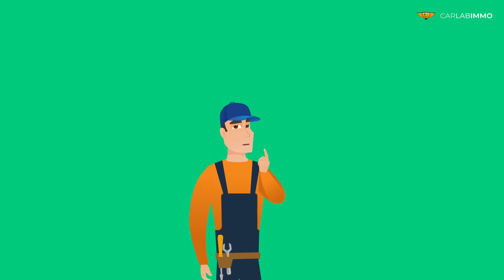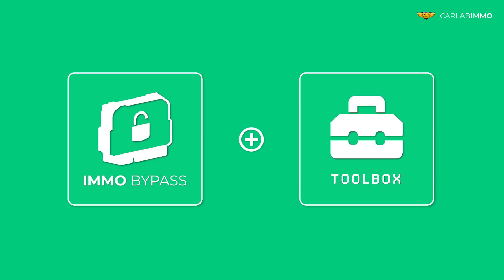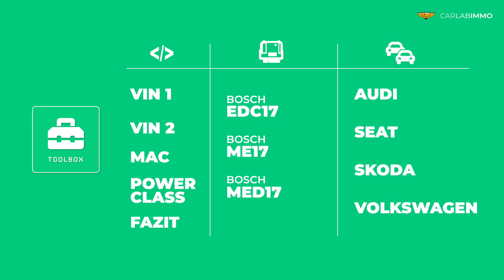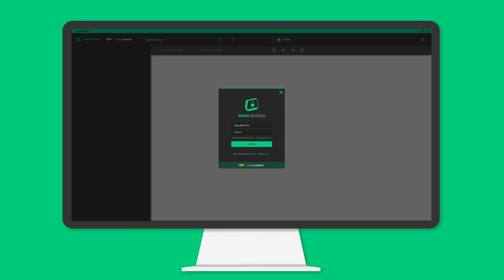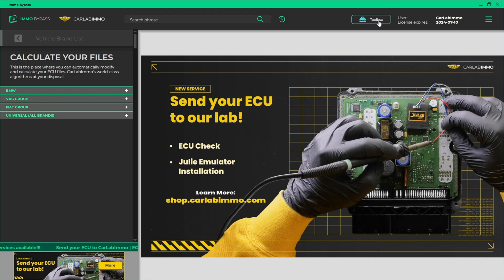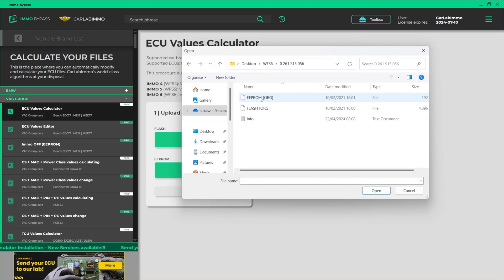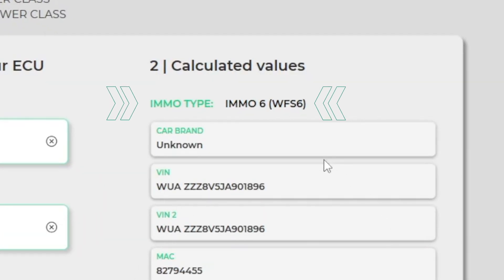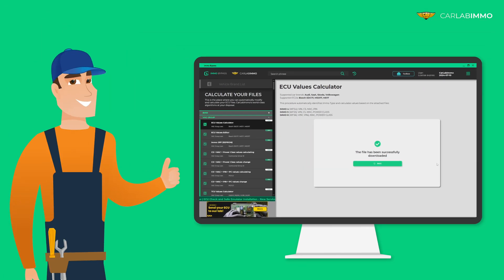ECU Values (VAG Group WFS6) Read VIN1/VIN2/MAC/POWER CLASS/FAZIT | Immo Bypass Toolbox | CarLabImmo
Automatically calculate:
- VIN1
- VIN2
- MAC
- POWER CLASS
- FAZIT
values of IMMO 6 (WFS6) Bosch ECUs installed in Audi, Seat, Skoda and Volkswagen cars using Immo Bypass Toolbox.

The tool is available for free also in DEMO version of Immo Bypass!